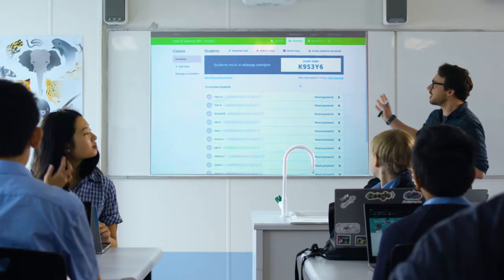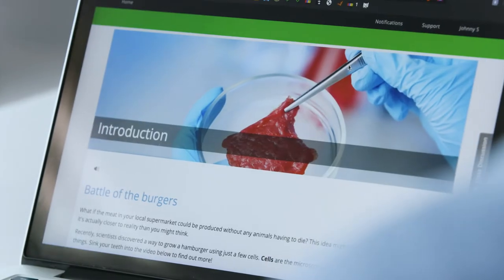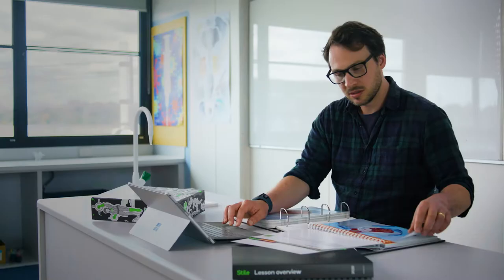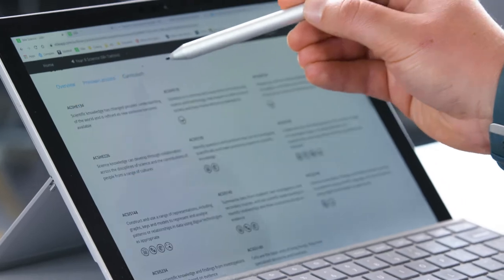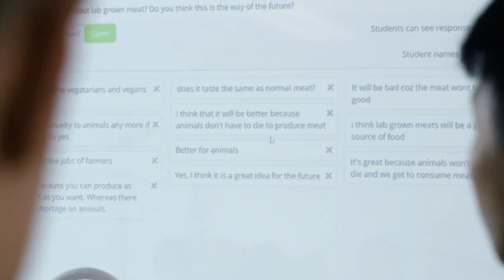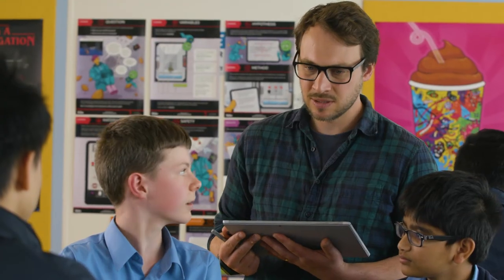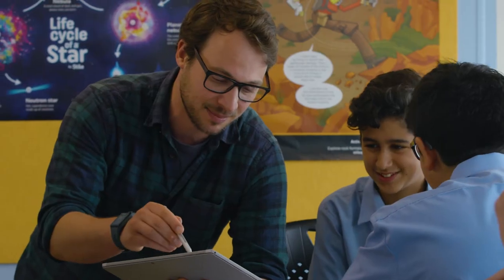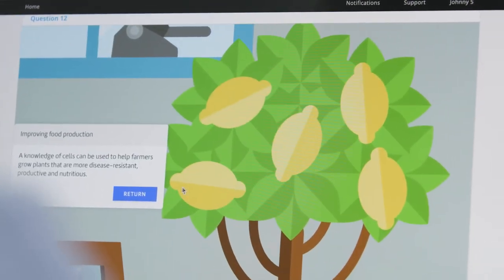Watch Stile in action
Think of Stile as the combination of your favourite science textbook, workbook, assessments, videos, and simulations.  All interwoven and presented as a seamless online teaching and learning experience.